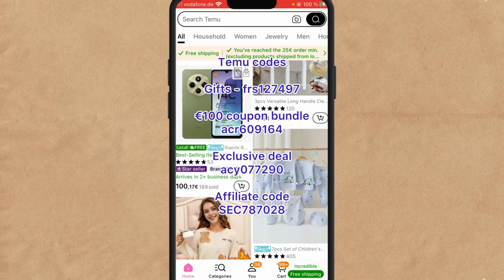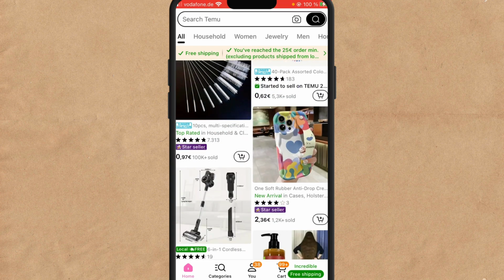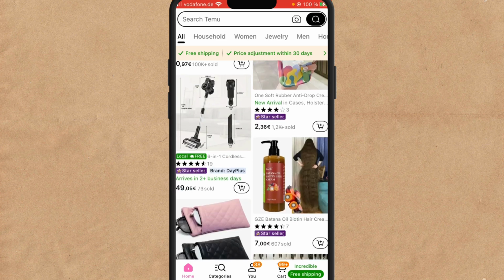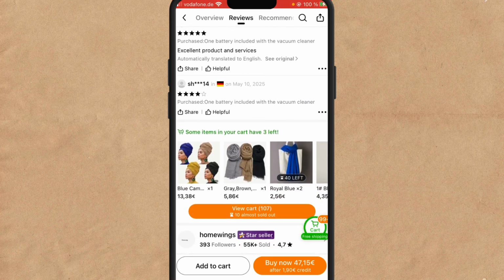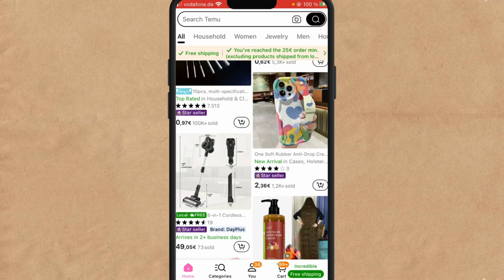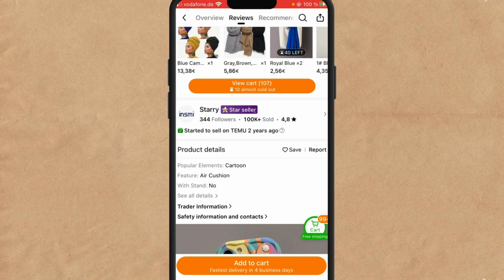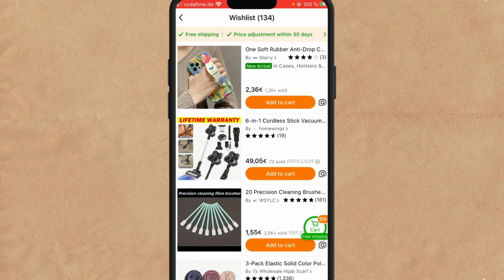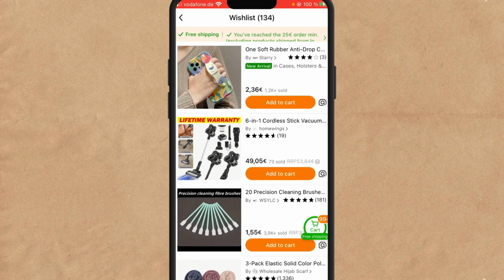How to Add Items to Temu Wishlist (Super Easy & Useful!)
In this quick Temu tutorial, I’ll show you exactly how to add items to your wishlist so you never lose your favorite finds again! Whether you're shopping for fashion, gadgets, or home decor, this trick will help you keep track of the best deals.